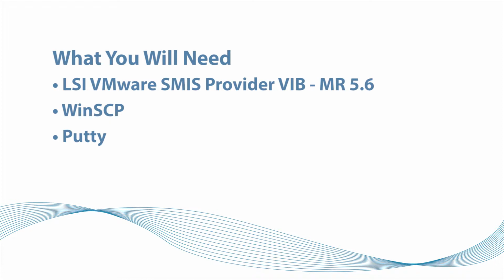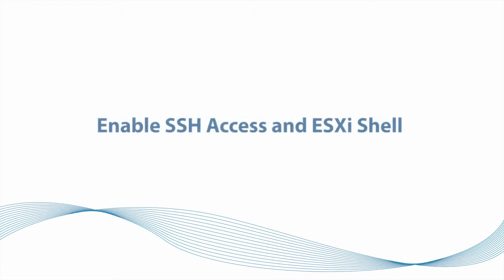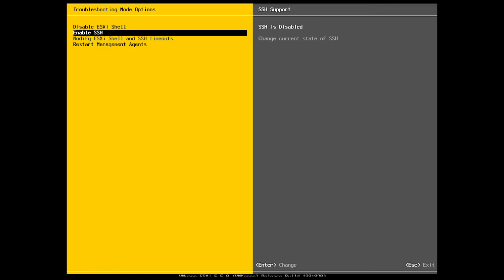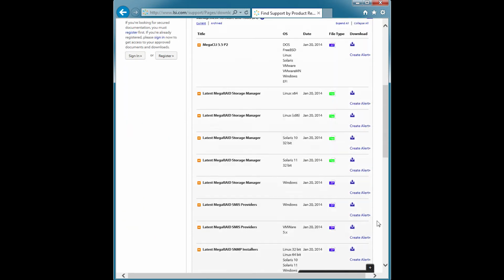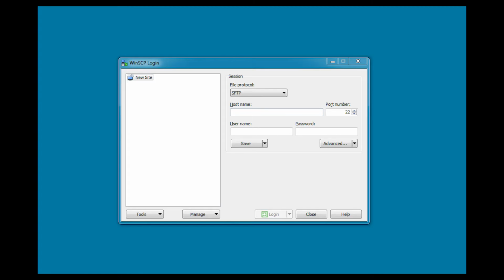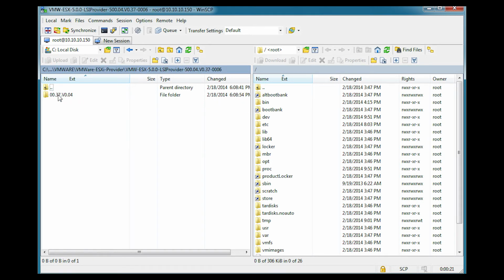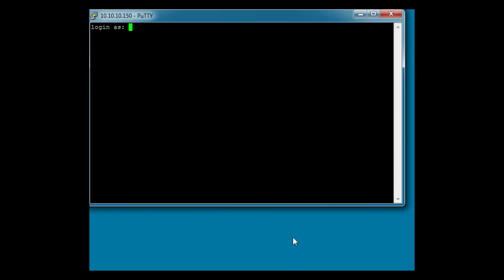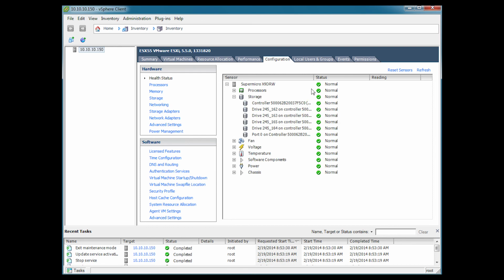Aberdeen RAID Controller VMware VIB Installation Tutorial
Aberdeen is pleased to provide this step by step guide of the successful installation of your Aberdeen VMware ESXi Server for internal monitoring of your RAID storage.